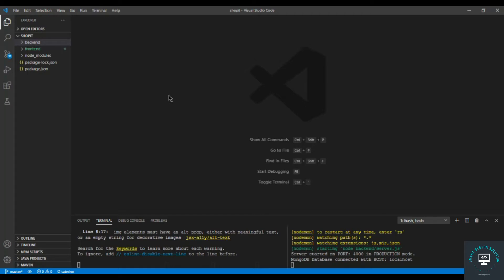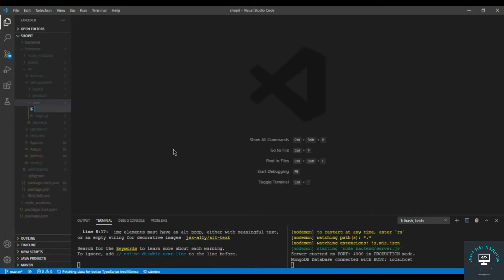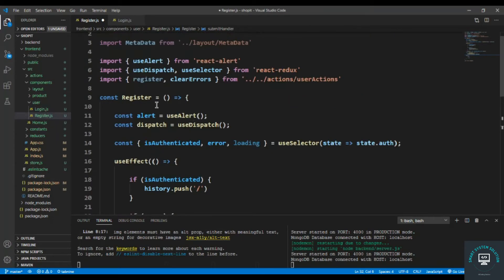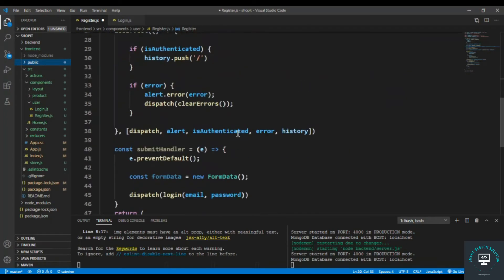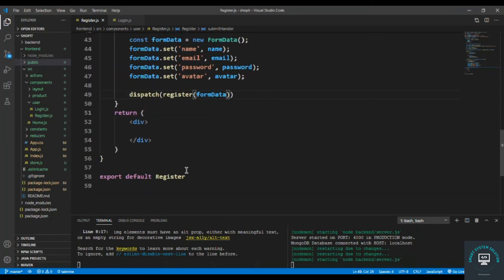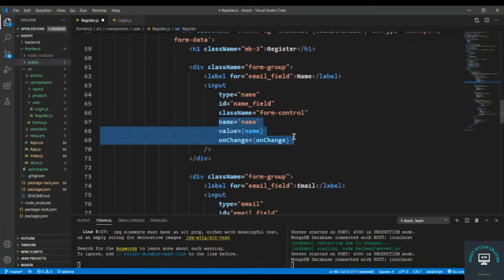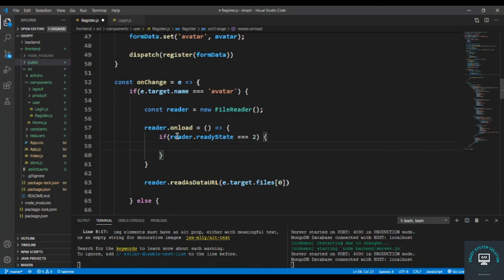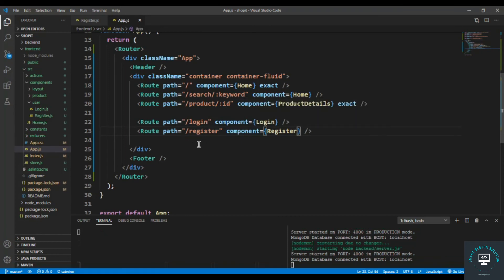React js Tutorial # 73| How to Create register user component in ReactJs |E-Commerce site